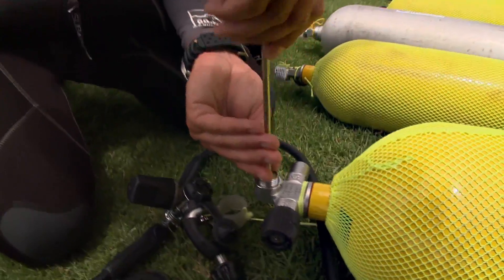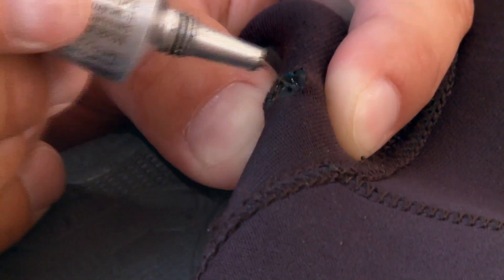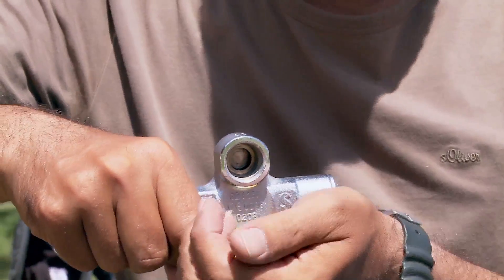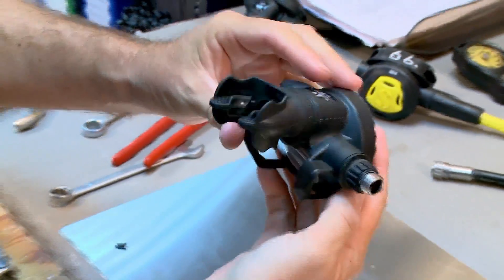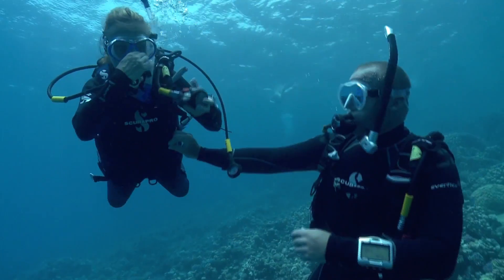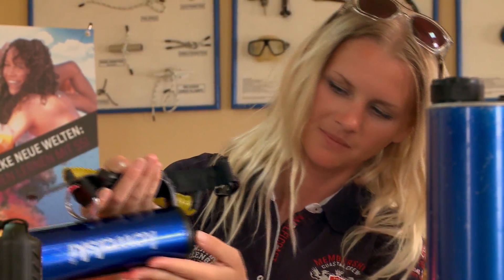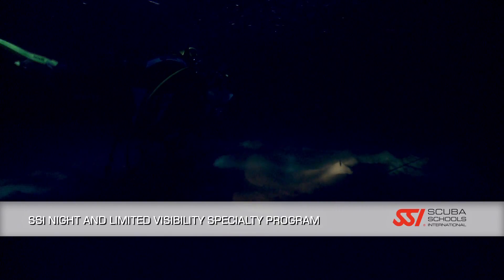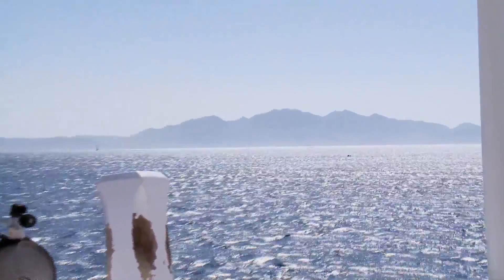SC ET FULL ENG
Learn how to take care of your scuba equipment